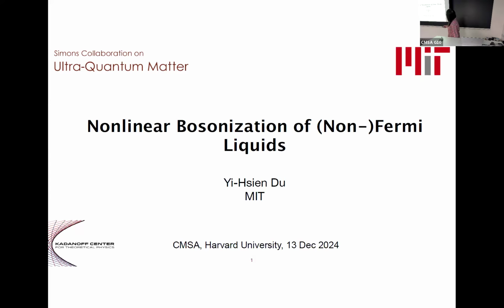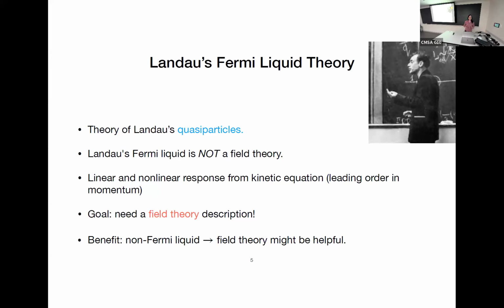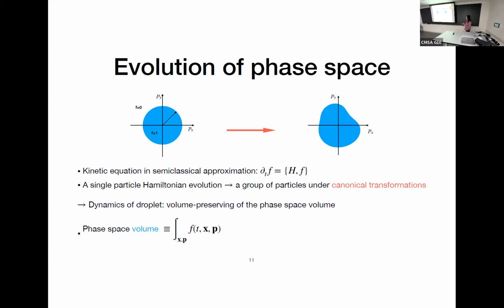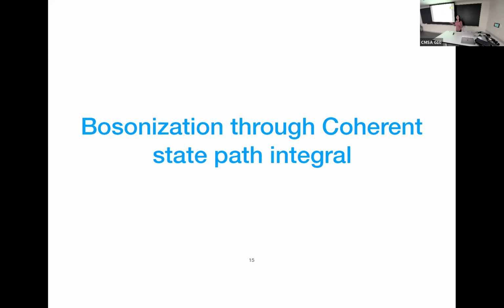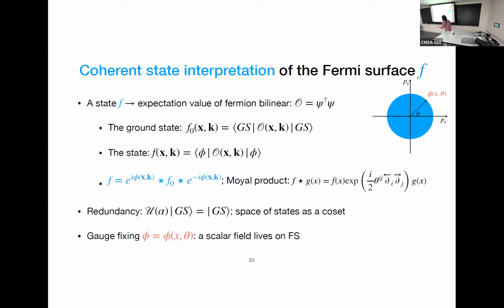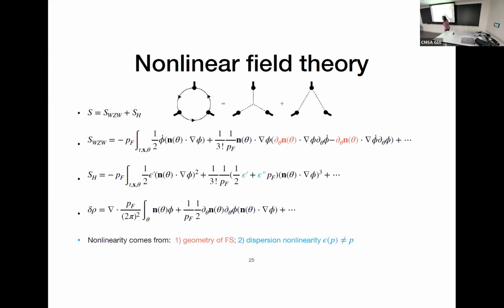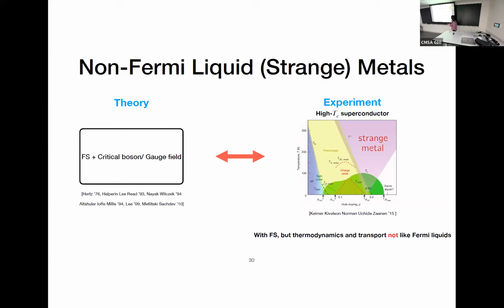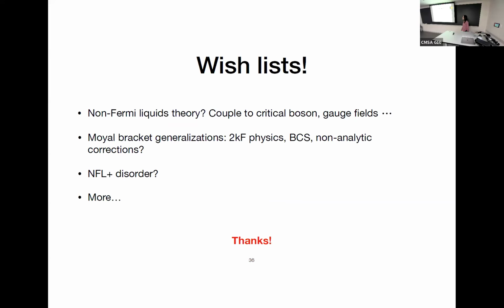Yi-Hsien Du (MIT) - Nonlinear Bosonization of (Non-)Fermi Liquids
Recorded at Harvard, CMSA (13th Dec. 2024).

Speaker: Yi-Hsien Du (MIT)

Title: Nonlinear Bosonization of (Non-)Fermi Liquids

Abstract: Fermi liquid theory is a cornerstone of condensed matter physics. I will show how to formulate Fermi liquid theory as an effective field theory. In this approach, the space of low-energy states of a Fermi liquid is identified with a coadjoint orbit of the group of canonical transformations. The method naturally leads to a nonlinear bosonized description of the Fermi liquid with nonlinear corrections fixed by the geometry of the Fermi surface. I will present that the resulting local effective field theory captures both linear and nonlinear effects in Landau’s Fermi liquid theory. The approach can be extended to encompass non-Fermi liquids, which correspond to strongly interacting fixed points obtained by deforming Fermi liquids with relevant interactions. I will also discuss how Berry curvature can be captured in the effective field theory approach.